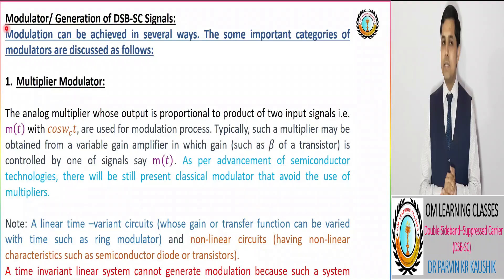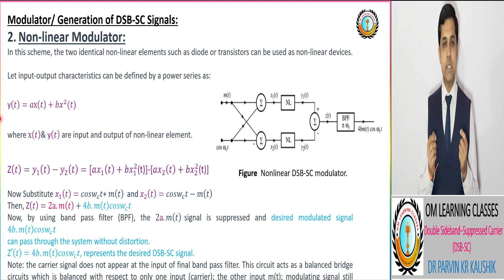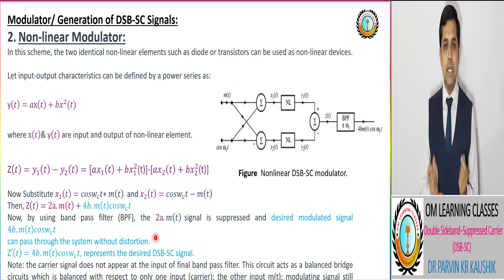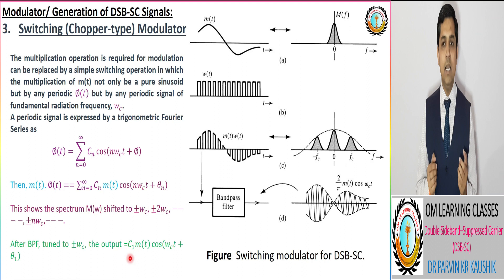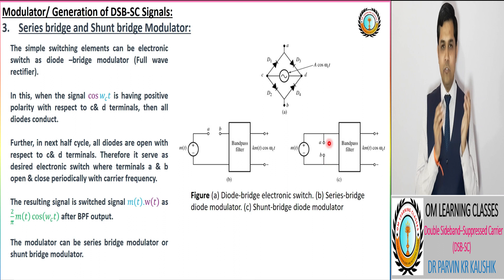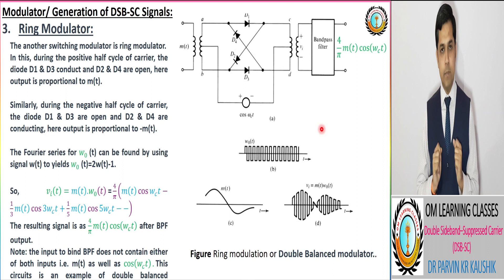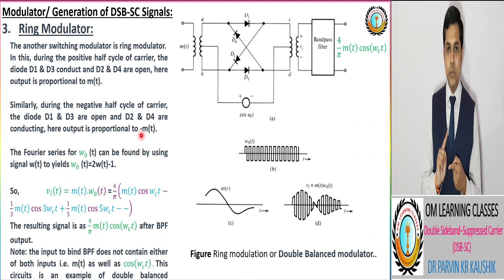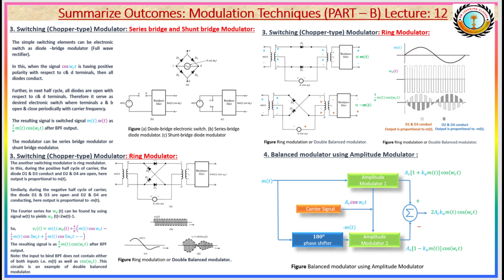DSB-SC Modulators / Generation I RING, Switching, Balanced I Lecture 12 I Communication EngineeringI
Modulator/ Generation of AM-SC/DSB-SC Signals:
1.Multiplier Modulator, 2.Non-linear Modulator,
3. Switching (Chopper-type) Modulator: Series bridge & Shunt bridge and Most Useful: Ring Modulator or Double Balanced Modulator
4. Balanced modulator using Amplitude Modulator
Key Characteristics of DSB-SC Modulation Technique
In this video, you will learn about Modulator/ Generation of AM-SC/DSB-SC Signals: linear time –variant circuits, non-linear circuits,  Multiplier Modulator, Non-linear Modulator or Single Balanced Modulator, Periodic signal,  Switching (Chopper-type) Modulator: Series bridge & Shunt bridge and Most Useful: Ring Modulator or Double Balanced modulator, Balanced modulator using Amplitude Modulator, Important Outcomes about DSB-SC Modulation Technique, Basic concept about Fourier Series with Summarize Notes.